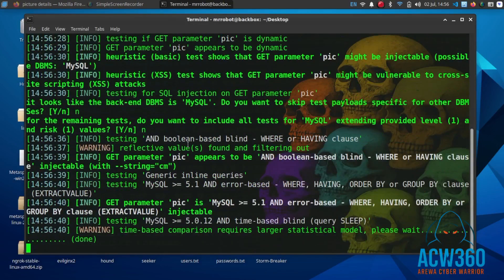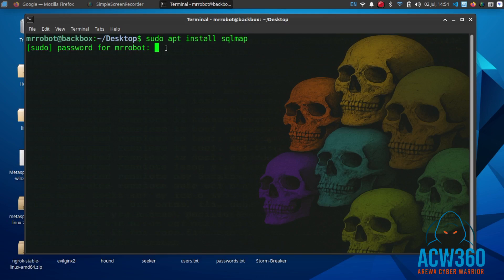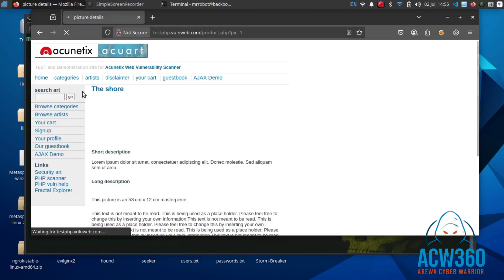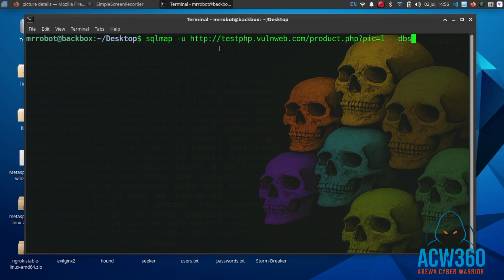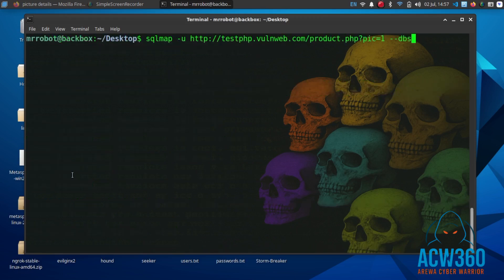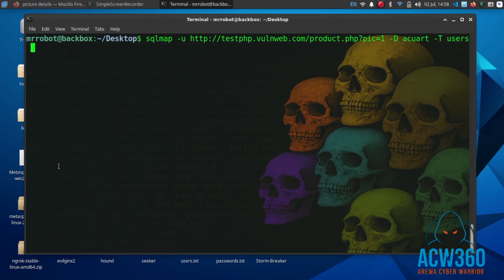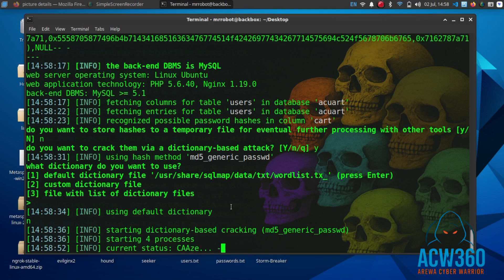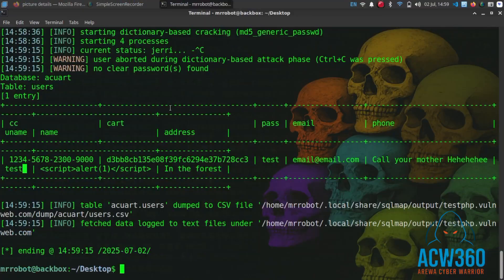How Hackers Hack ANY Database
⚠️ How Hackers Hack Databases Using Google Dorks + SQLMap (Ethical Demo)

In this video, we demonstrate how hackers use Google search (Dorks) to find vulnerable websites and hack their databases using SQLMap. This is an ethical hacking tutorial made for beginners.

✅ What You’ll Learn:
- What is Google Dorking?
- How to use SQLMap step by step
- How to stay protected